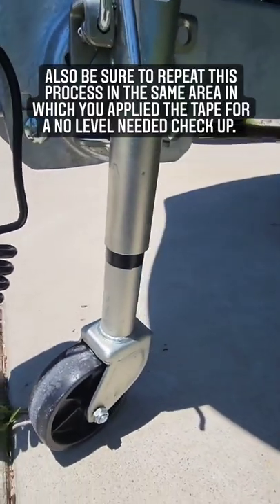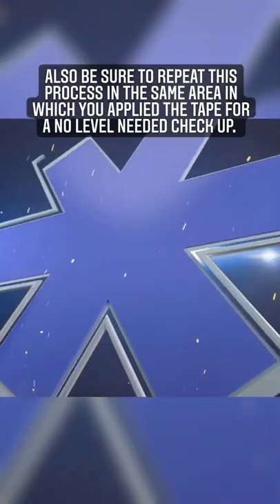Checking boat oil on a 2022 Yamaha 195S